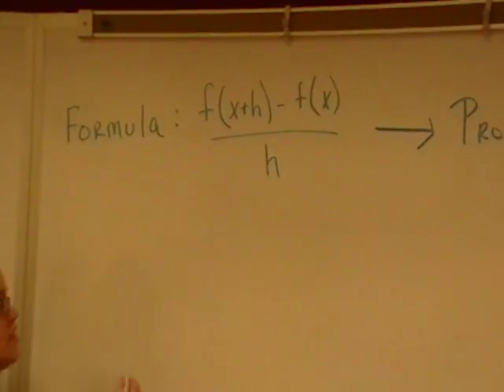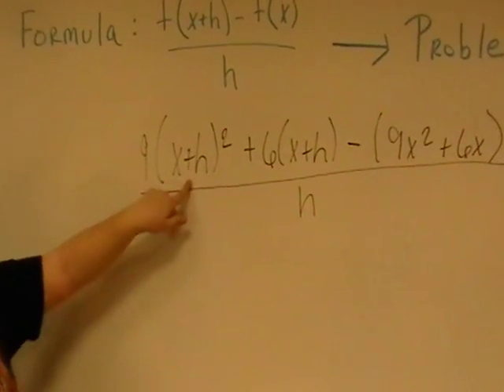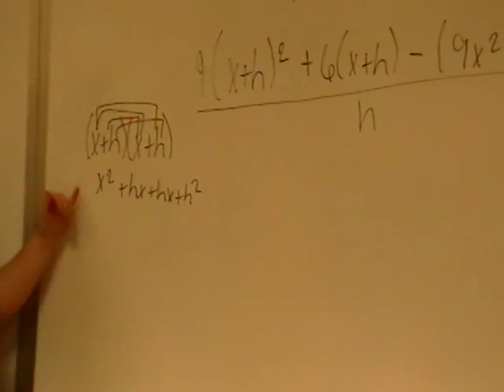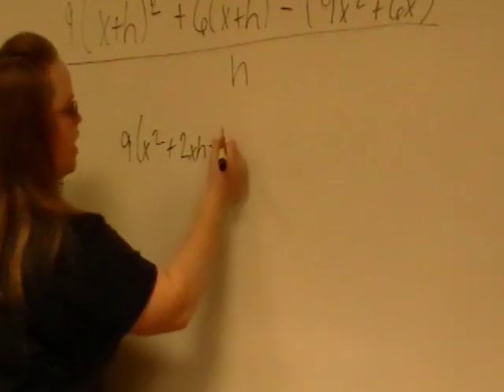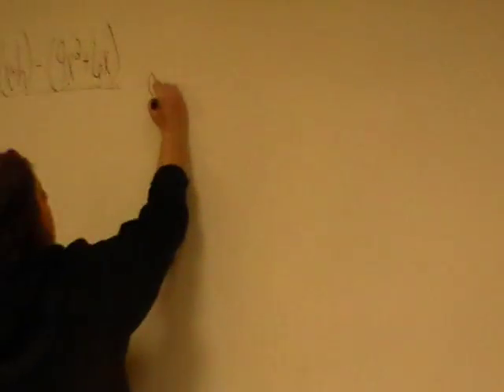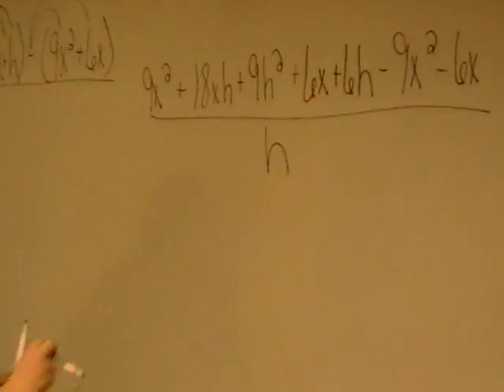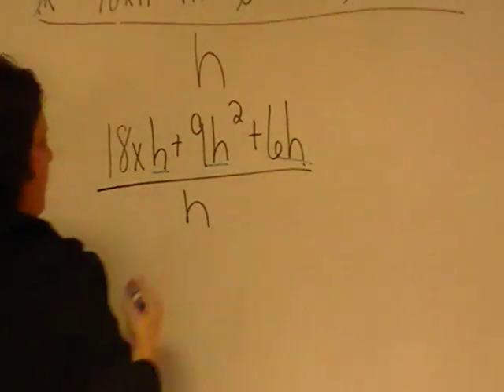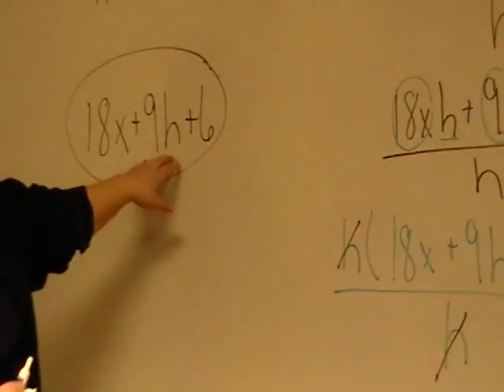Extra Credit 370.MOD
This is our extra credit project for 1215. This is over the difference quotient. I hope you enjoy!!! :)